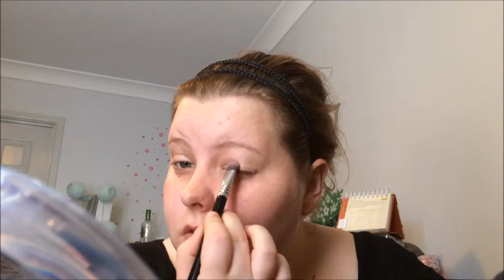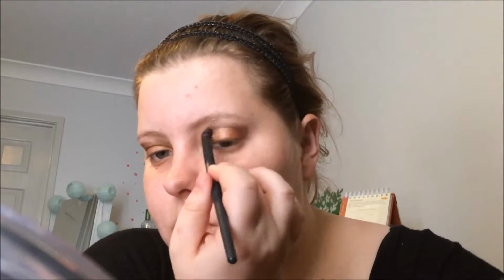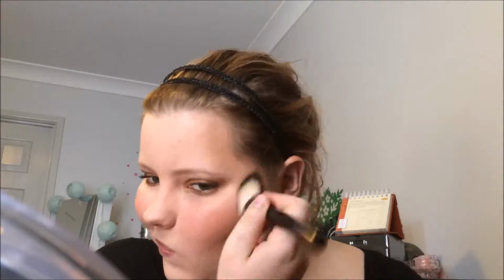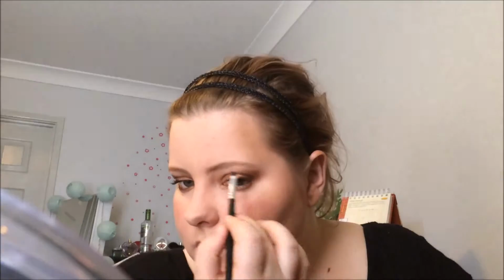Glamorous Golds - Makeup Tutorial